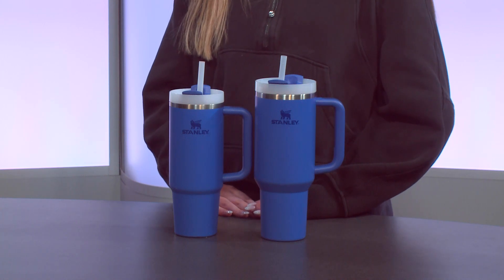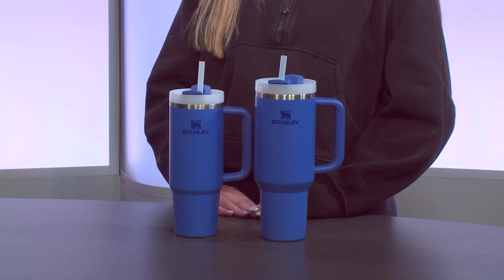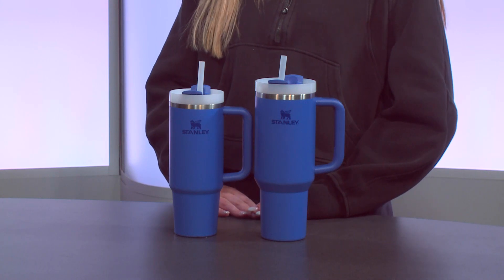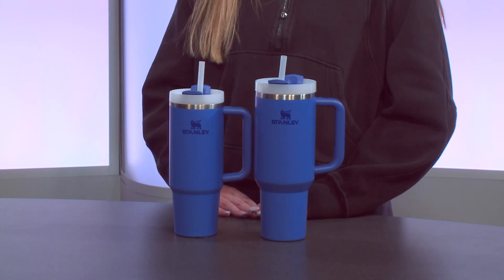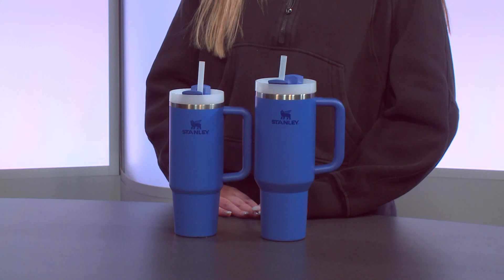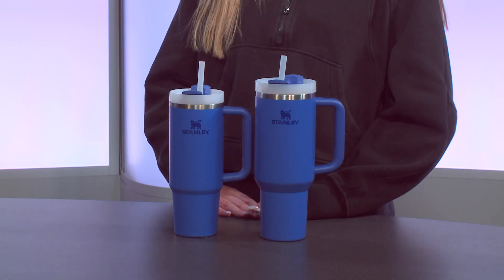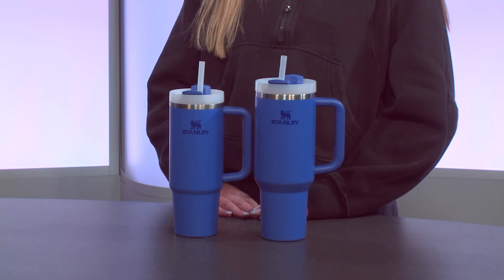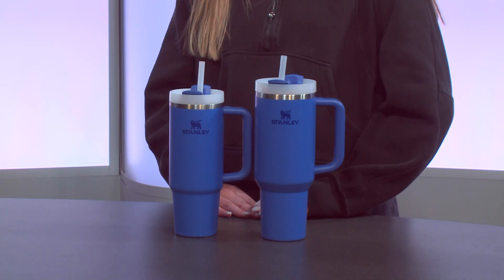EMMA HARVIE 2EVENS